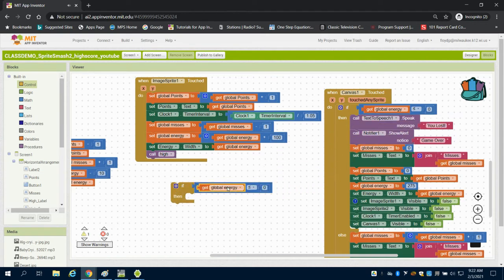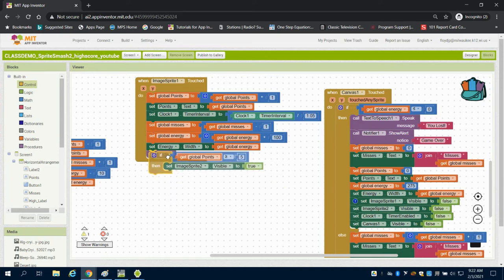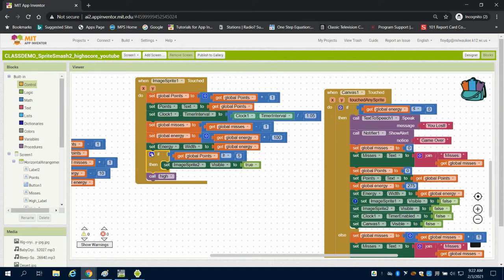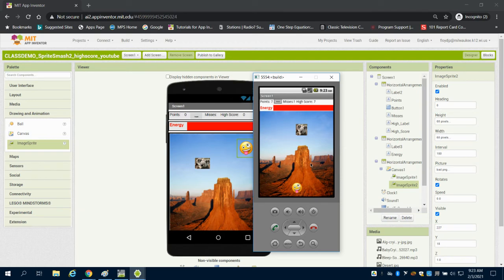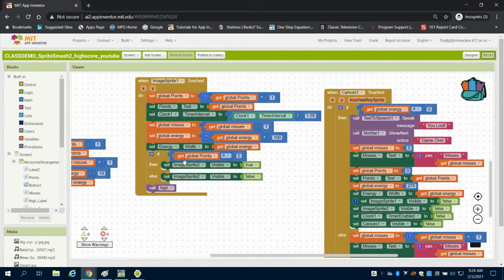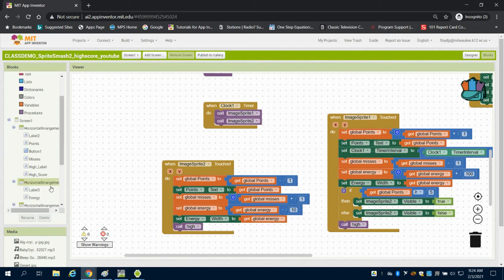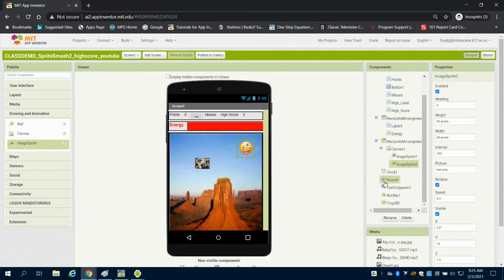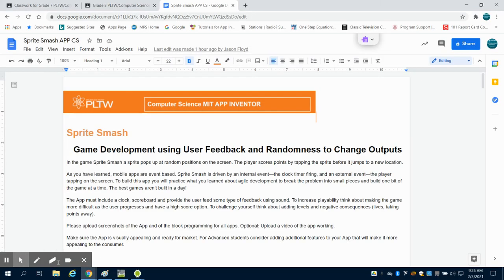Sprite Smash Time Delaying Sprite Entry MIT APP INVENTOR 2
Sprite Smash Time Delaying Sprite Entry MIT APP INVENTOR 2 PLTW APP CREATORS